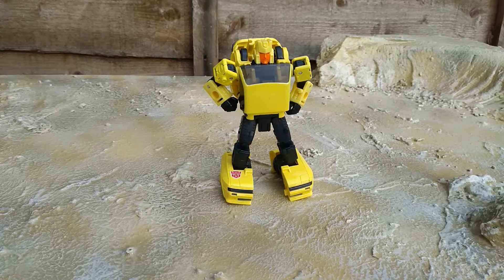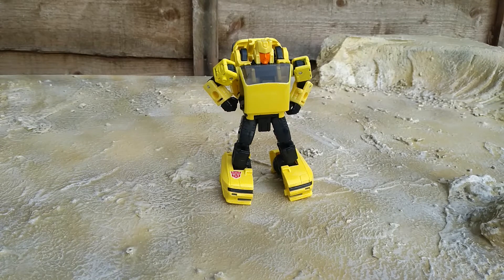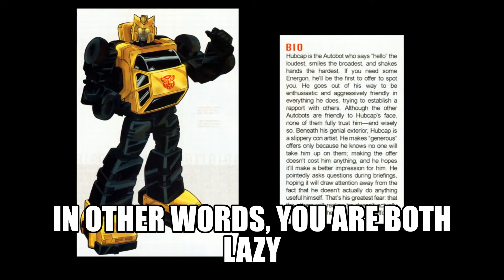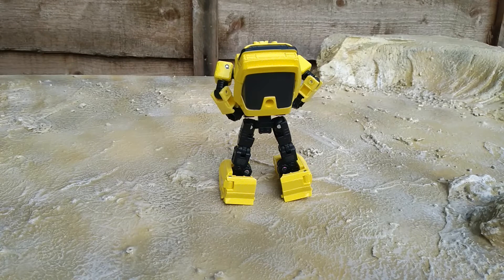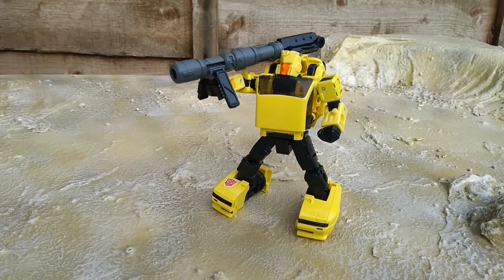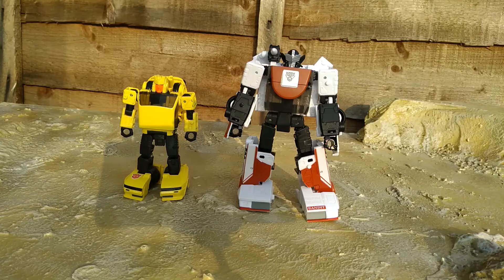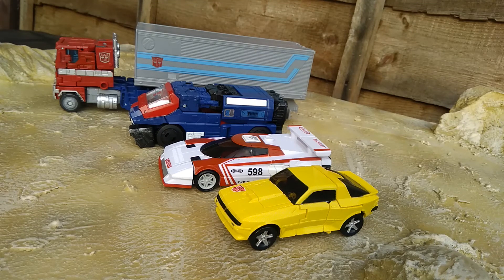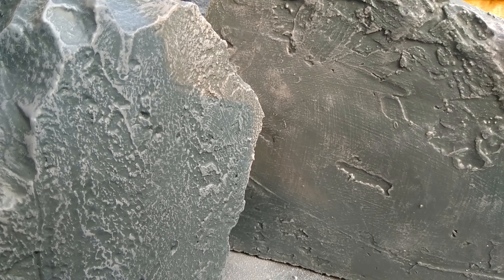Transformers Generations Select Hubcap Review